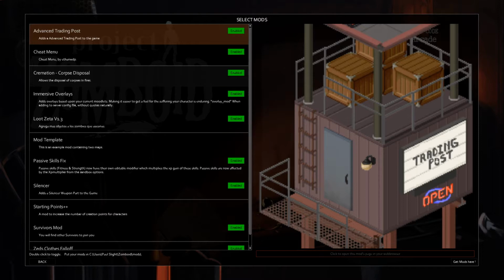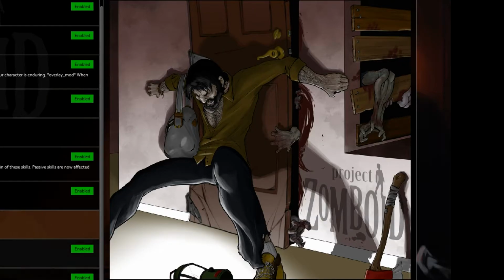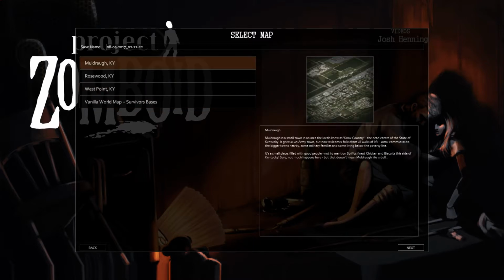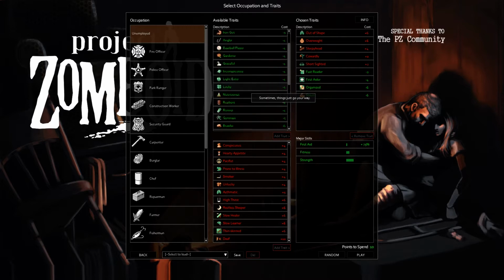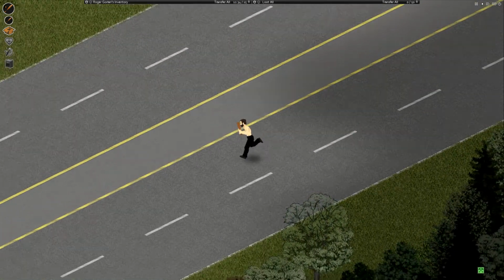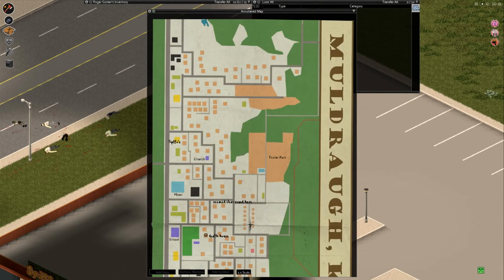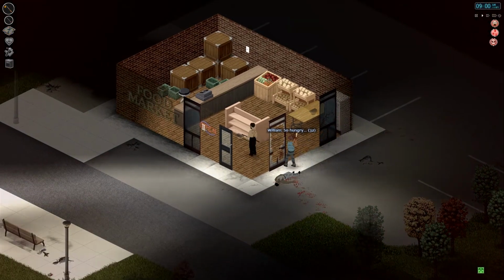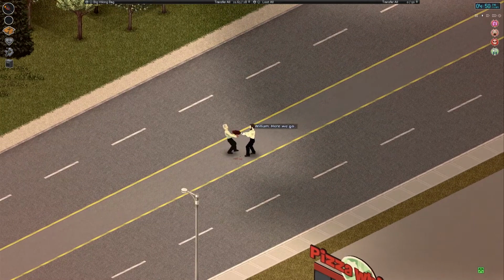Project Zomboid | DEAD MAN WALKING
'Zis apocalypse was clearly caused by someone leaving the window open at the chemical plant. Or lead in the water. Either or.

Project Zomboid is an open world survival horror video game in alpha stage development by independent developer The Indie Stone. The game is set in a post apocalyptic, zombie infested world where the player is challenged to survive for as long as possible before inevitably dying.

The aim of Project Zomboid is to survive in the zombie-ridden Knox County, which has been quarantined by the government. The player has to manage such things as hunger, tiredness, pain and mental stability to stay alive. To do this, players must scavenge for supplies to keep themselves alive for another day, while avoiding the roaming zombies. The game uses the traditional Romero style slow moving zombies, though certain zombies are faster than others.

The game itself features two gameplay modes: Survival mode and sandbox. In survival mode, the player is first tasked with creating a character and then surviving as long as possible in either Muldraugh or West Point in Knox County. The sandbox mode allows players to change various gameplay mechanics of the game such as the speed and numbers of zombies inhabiting the world, and weather conditions and item availability within the world.

Additionally, the game features a set of 'challenge' scenarios, which are unique compared to the traditional gameplay of survival. This includes last stand mode, where the player must survive against either waves of zombies or a steady flow of zombies, earning cash for killing zombies that they can spend on ammunition and weapons. When creating a character the player must choose a profession, each with its own perks, and then choose the character's traits. Each trait has a points value assigned to it, either positive or negative, depending on if it is a good trait or a bad one. The player begins with 8 trait points available (if unemployed occupation is chosen), which can be used for positive or negative traits. The player needs at least 0 points to continue and play the game. The game features many of mods created by the players using steam workshop.